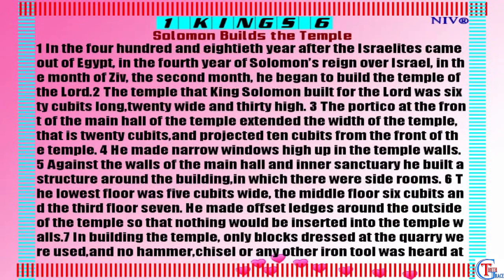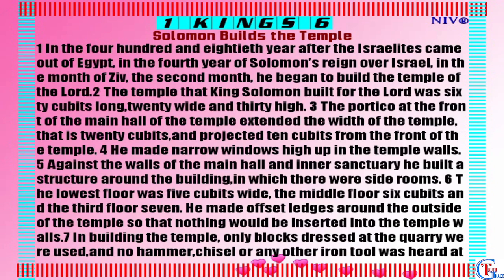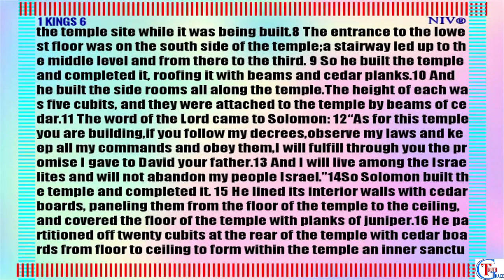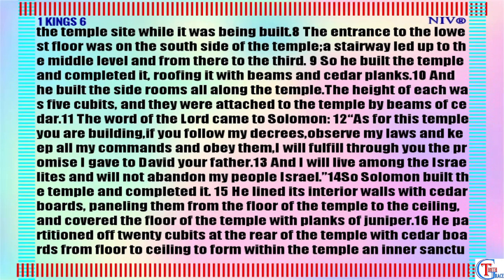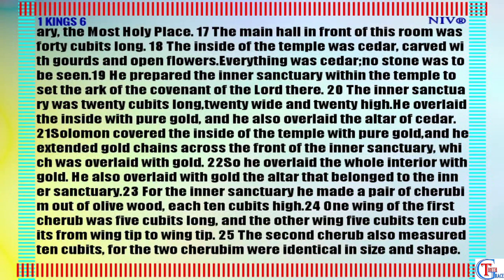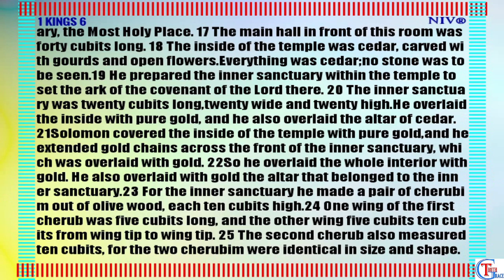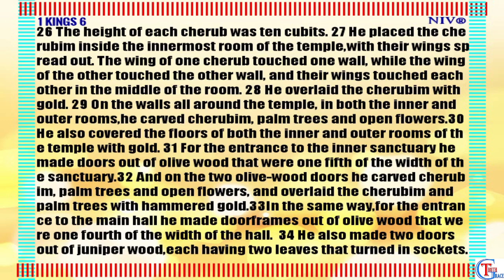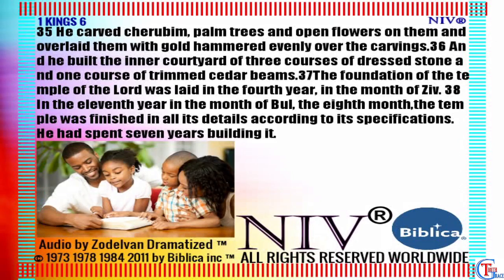1st KINGS 6 Dramatized Audio Bible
This is the Sixth chapter of the book of 1st KINGS as contained in the Christian text called the Holy Bible. Christian Bible Audio book

Audio Courtesy of Zodelvan Dramatized ™